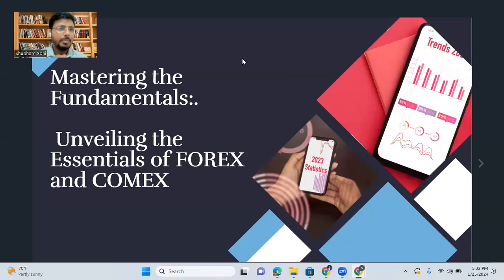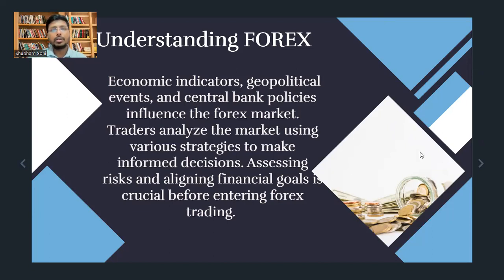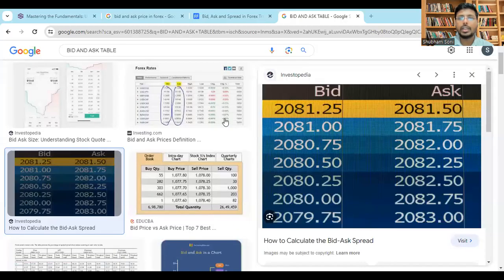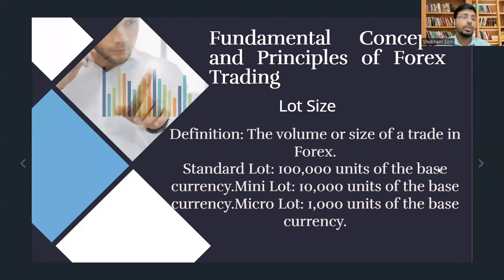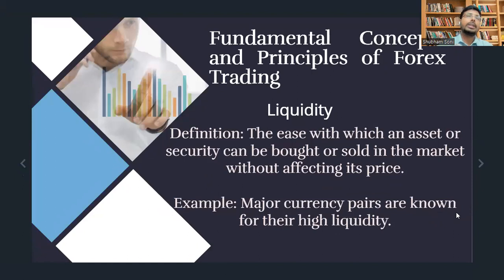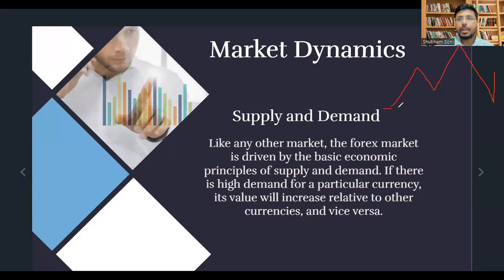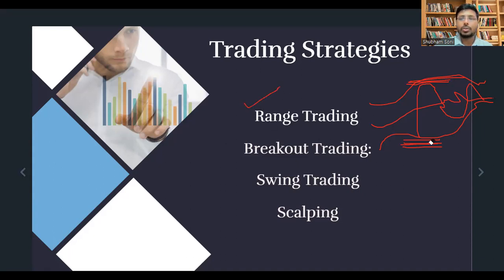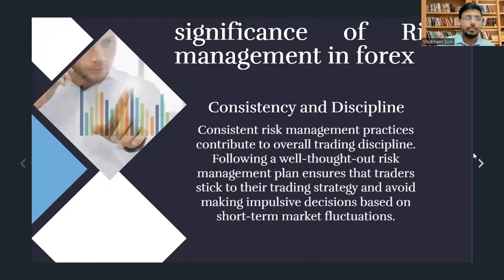BASICS OF FOREX TRADING 2024 || Trading in the zone